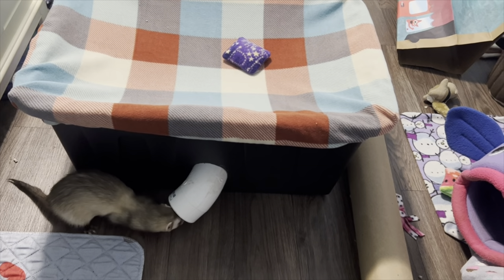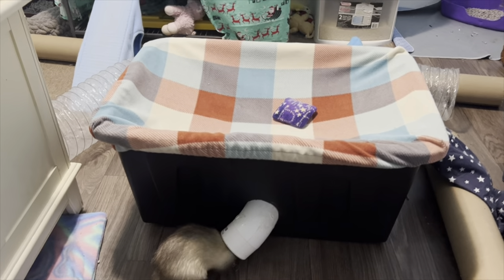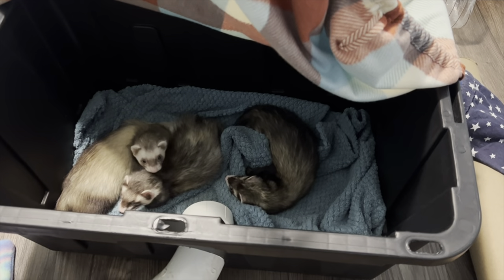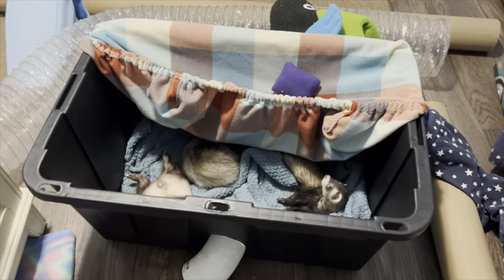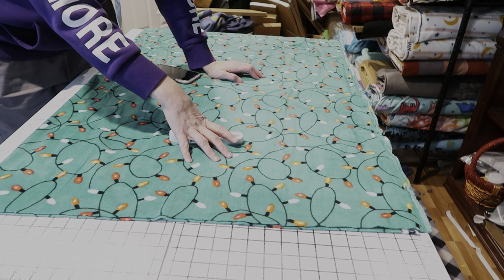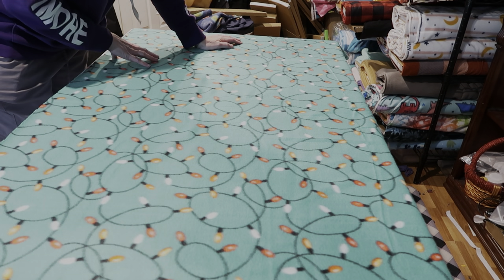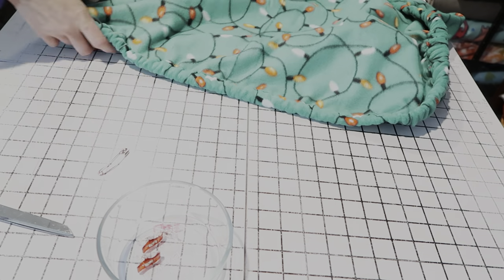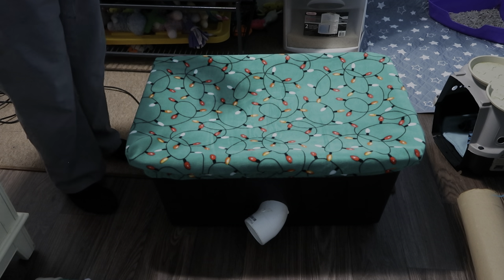DIY: Fitted Cover for Small Animal Den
This is a quick and easy sewing DIY to make a fitted cover for small animal den or in my case a fitted cover for my ferrets tote bin that they sleep and play in.

My Bin/ Tote measures
20” x 30”

For a tote this size cut your fabric
20” + 6” + 6” = 32” (W)
30” + 6” + 6” = 42” (L)

Fabric: the amount of fabric will vary depending on the size of your hammock
I used about 1 of a yard of fleece

MATERIALS USED IN THIS TUTORIAL (see links below)
- Sewing Machine
- Scissors
- Ruler
- Pen
- clips or pins
- fleece
- 3/4” elastic

LINKS TO MATERIALS:
- Poly strapping:
- Fusible Fleece (pellon):
- MumCraft Sewing Clips:
- Frisked Rulers: